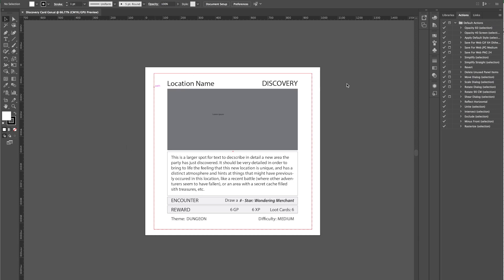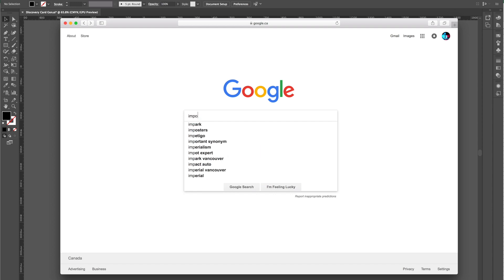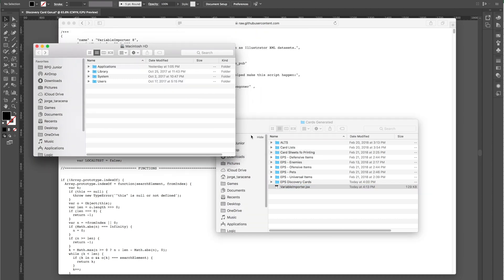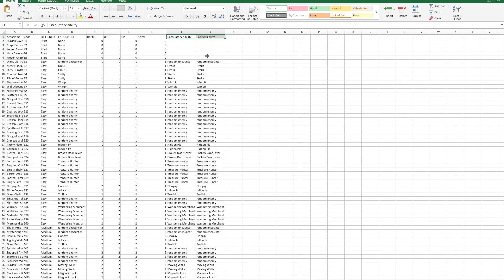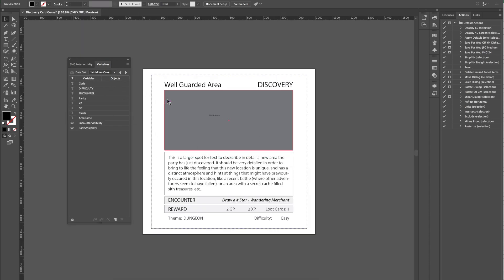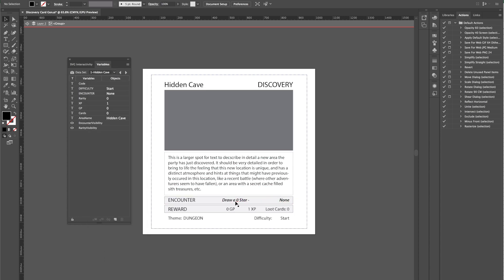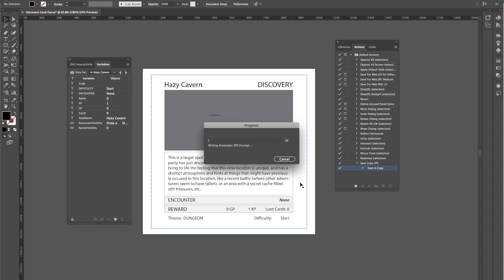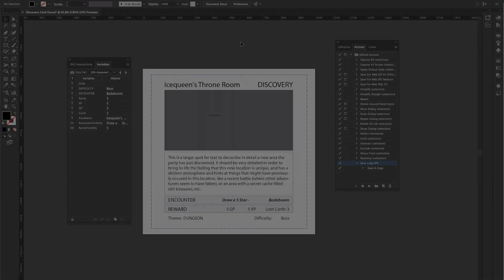How to Import Excel Sheets into Illustrator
This video by Jorge Taracena was made for the Spring Semester 2018 of DMED 540. It describes the steps to follow in order to import data from an excel sheet into illustrator to create multiple files from a single Illustrator template.